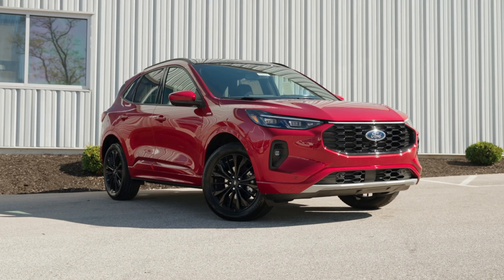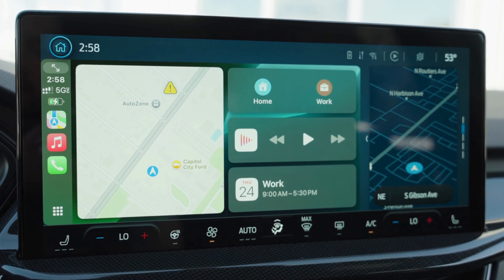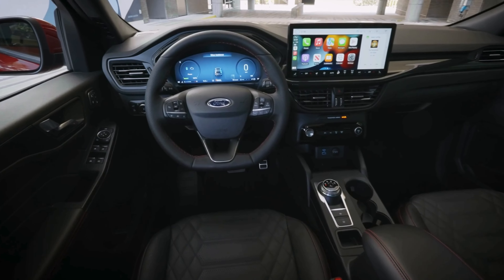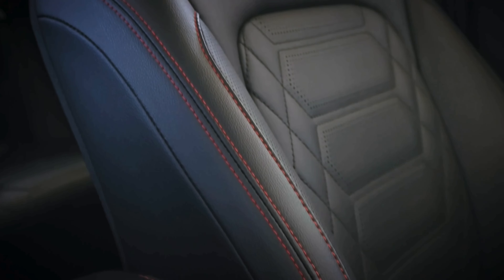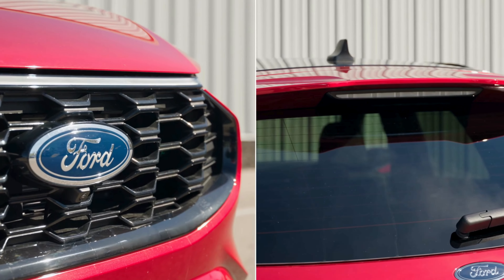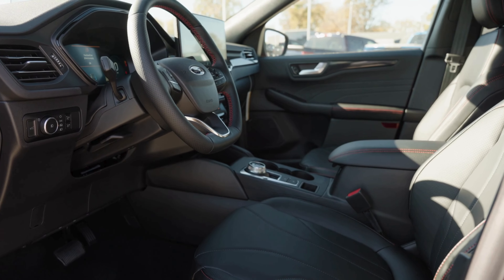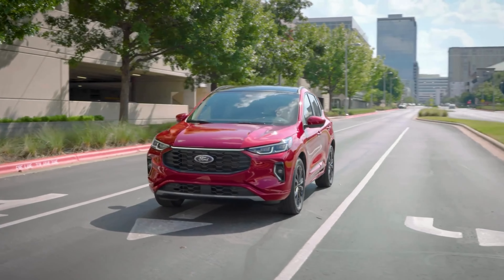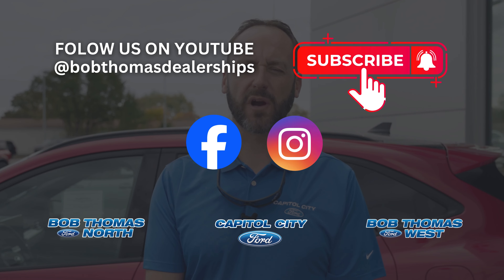Walk Around - 2025 Ford Escape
Take a closer look at the all-new 2025 Ford Escape ST-Line Elite SUV in this exciting review! Join us as we break down its standout features, from the tech-savvy infotainment system to the sleek, sporty design that makes the ST-Line Elite truly unique.

In this video, we'll explore:

•The 8-inch Sync 4 touchscreen, with Android Auto and Apple CarPlay, plus the option to upgrade to a 13.2-inch display.
•A spacious, versatile interior perfect for family trips and daily commutes.
•Advanced driver assist features, including adaptive cruise control, lane centering, and more.
•Sporty design details like red stitching, a flat-bottom steering wheel, and 19-inch Ebony-painted aluminum wheels.
•Modern touches like LED headlights, a wireless charging pad, and power-adjustable seating.

Considering a new Ford? Visit Bob Thomas Ford in Fort Wayne or Capitol City Ford in Indianapolis and Greenfield for a closer look at the 2025 Escape and more!